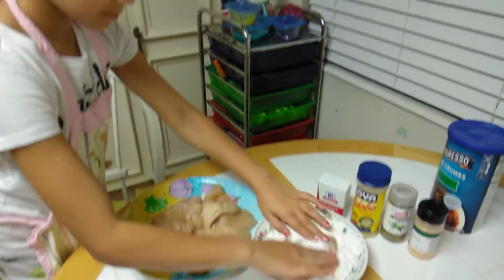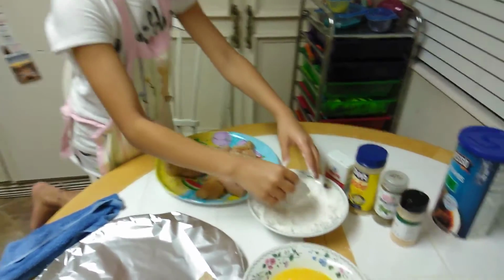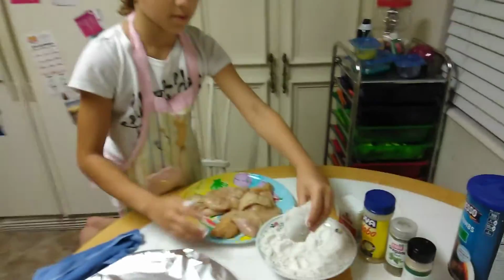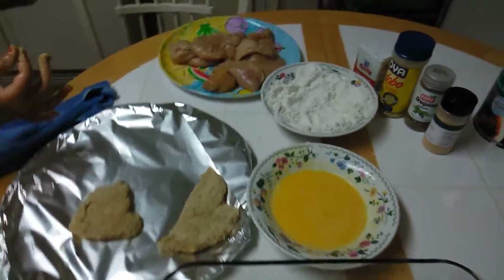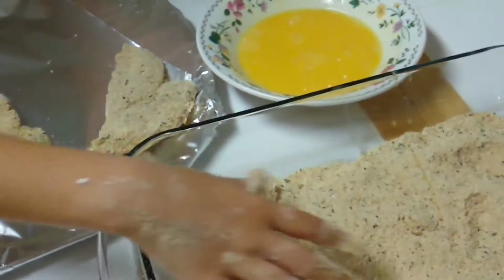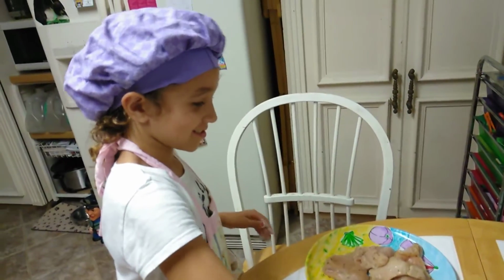January 25, 2020